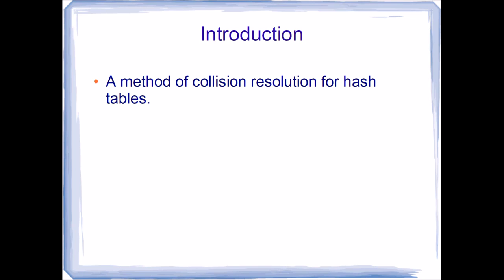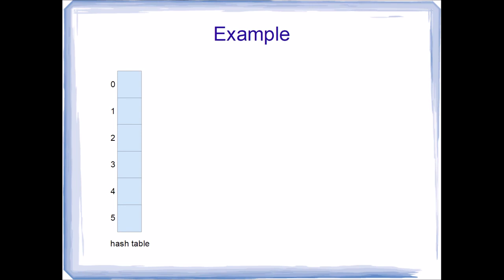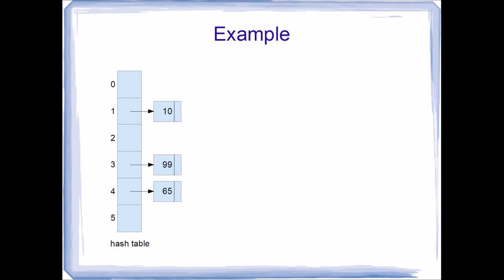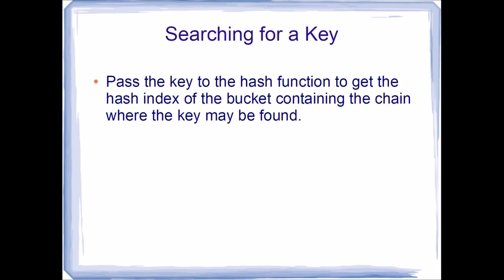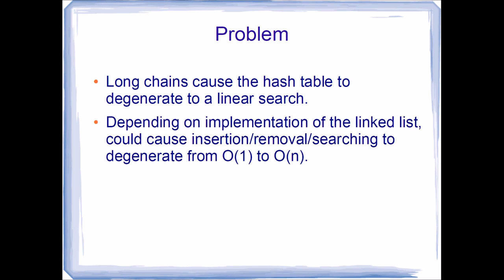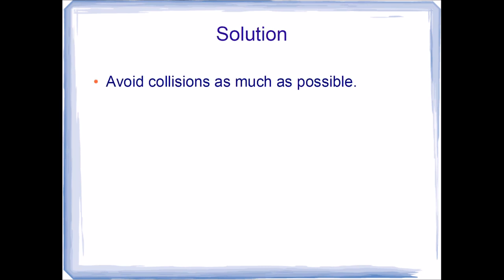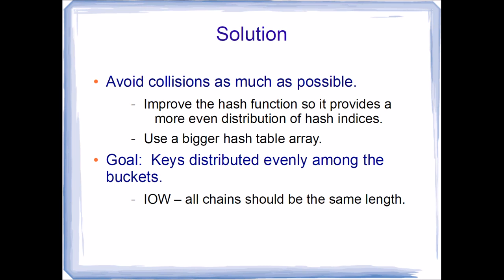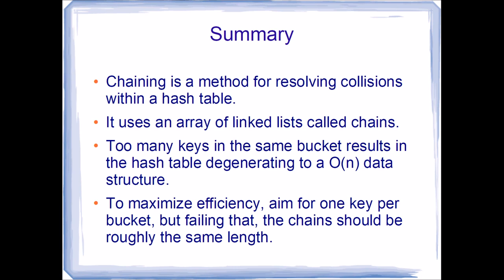Hash Table Chaining: A Comprehensive Programming Tutorial for Efficient Data Management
Delve into the world of hash table chaining with our comprehensive programming tutorial! Whether you're a novice or an experienced coder, this guide equips you with the essential knowledge for efficient data management. Explore the principles, implementation, and optimization strategies to enhance your programming skills in any language. 🖥️💡

Bitcoin:  177wfkQwzXiC8o2whQMVpSyuWUs95krKYB